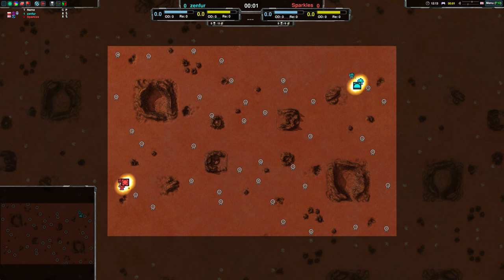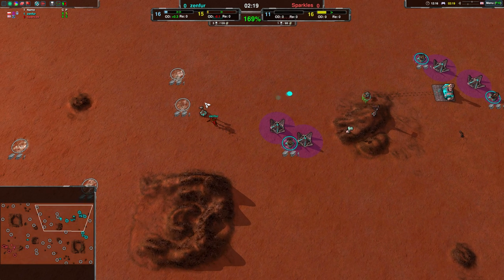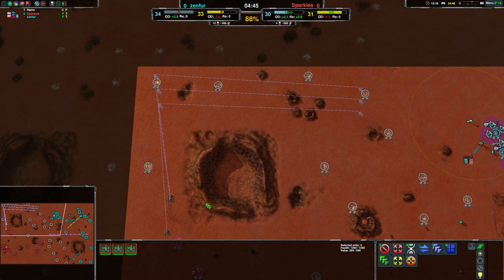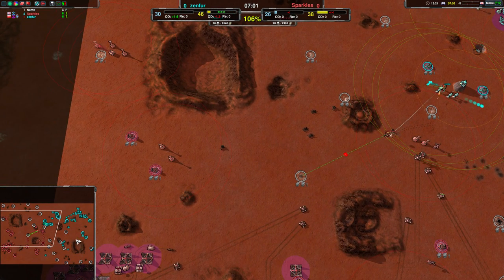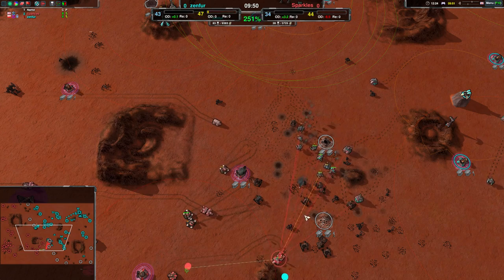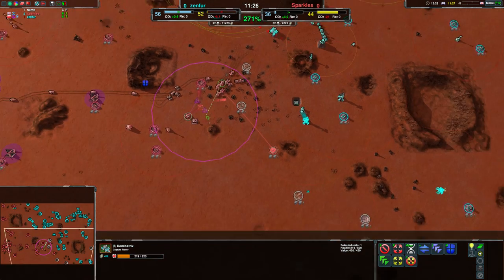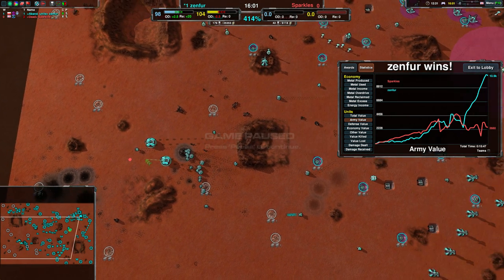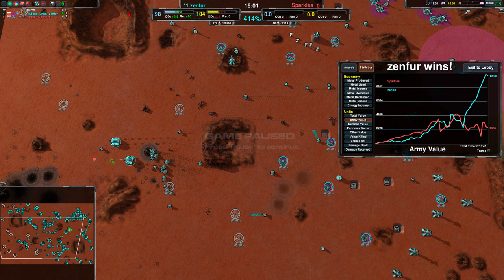2018/11/24 #2: zenfur(Am) vs Sparkles(LV) on Red Comet - Zero-K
zenfur(Amphbots) vs Sparkles(Rovers)
Map: Red Comet v1.3